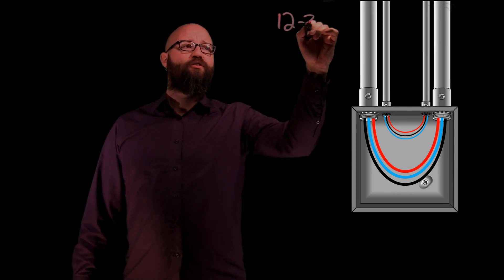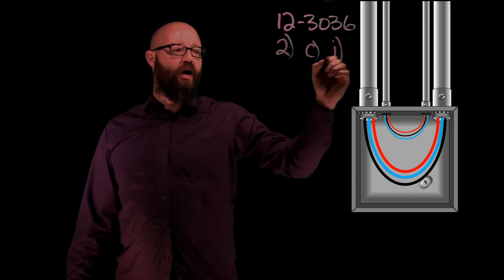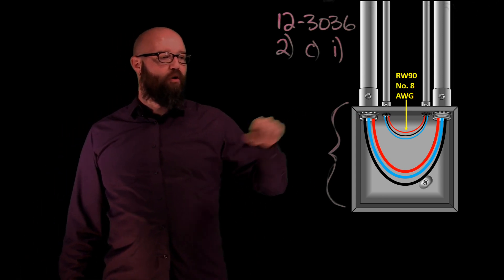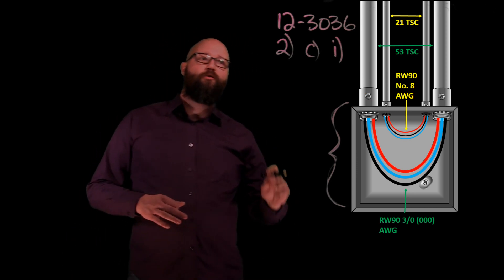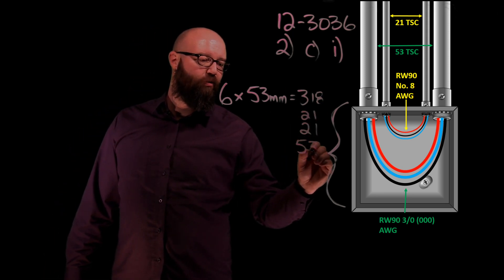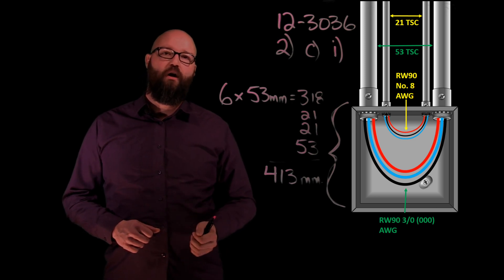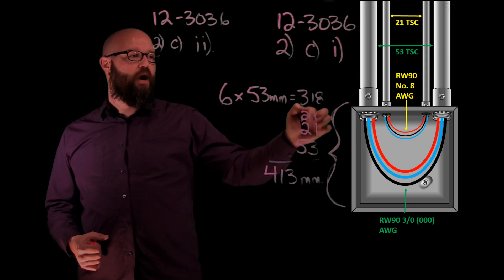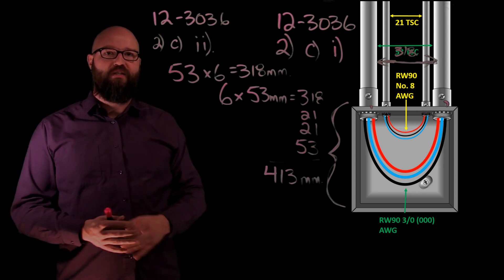Pull Box Sizing. The "U-Pull"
Using the 2018 Canadian Electrical Code I size a pull box specifically with conductors entering and exiting on the same wall, otherwise known as the "U-Pull"
I reference 12-3036 as the rule for this.
This video is intended as an instructional aid and further clarification should be obtained through your local jurisdictional electrical authority.